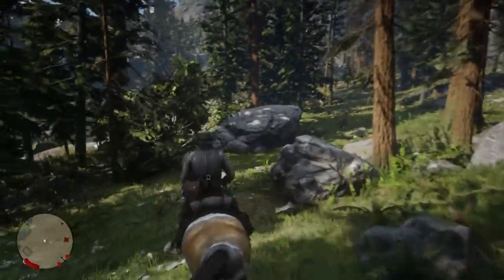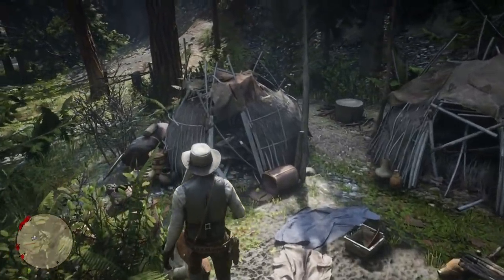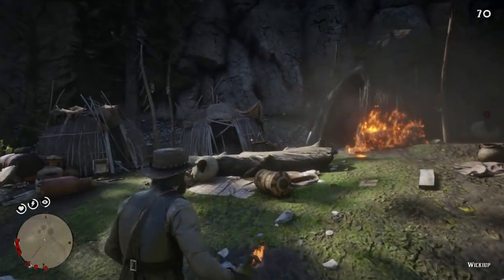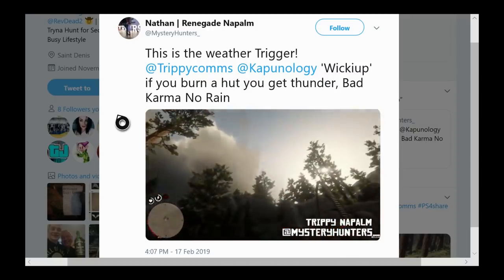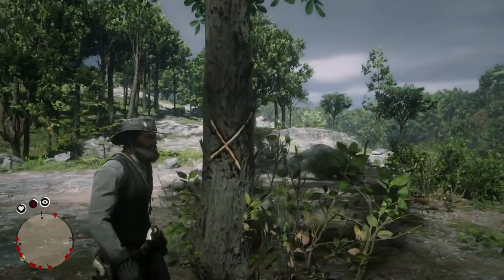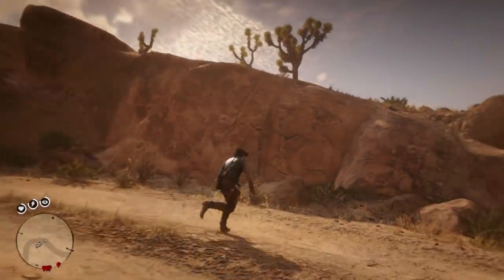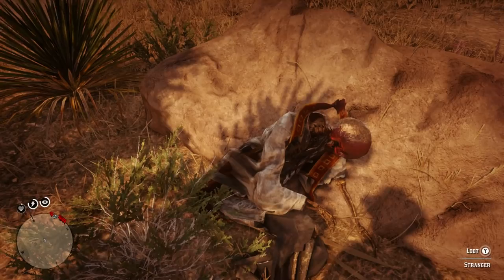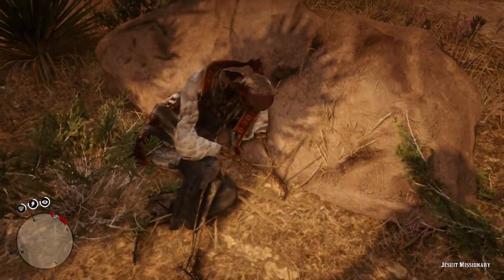Secret Trail below Annesburg SOLVED and Hidden Trigger Found in Red Dead Redemption 2!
Red Dead Redemption 2 - Following the secret forest trail near Annesburg and finding the hidden treasure at the end!